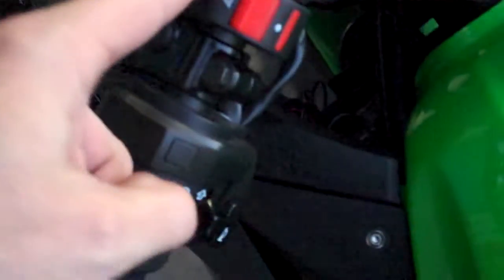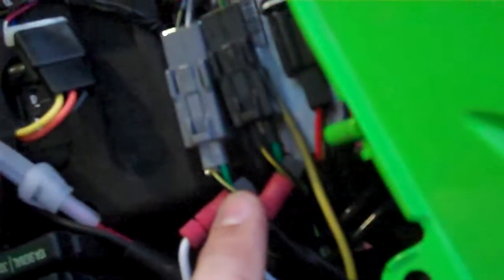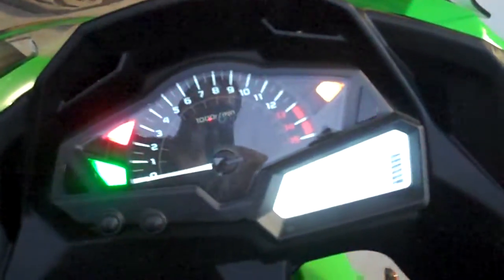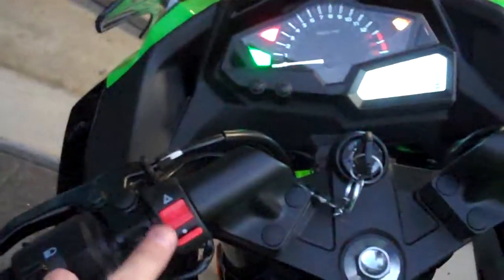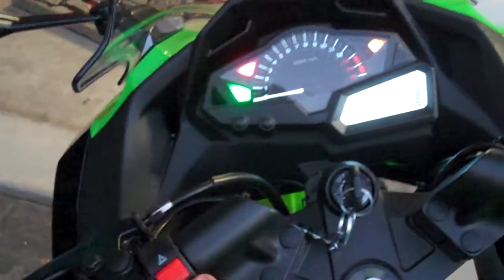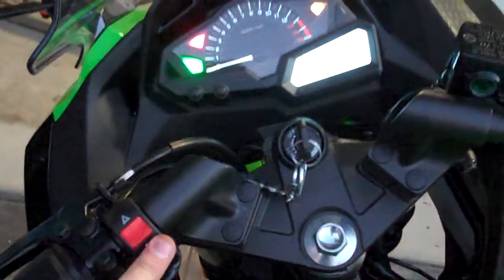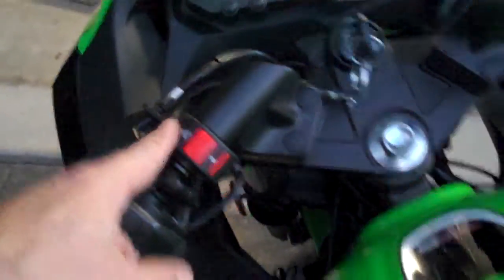Kawasaki Ninja 300 Hazard Lights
original idea first posted by "tri" from modmy250.com I checked the wiring & found the wiring for the 250 is the same as the 300. wire taps are "positap" and the switch you can find on ebay , search on motorcycle hazard switch, can be bought for under $5 & 3 amp diodes x 2 just to be on the safe side